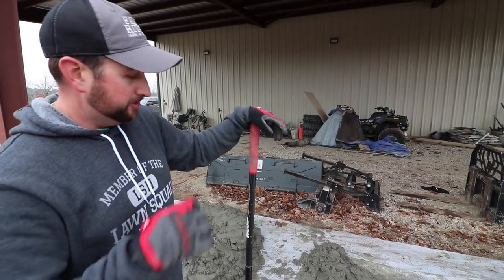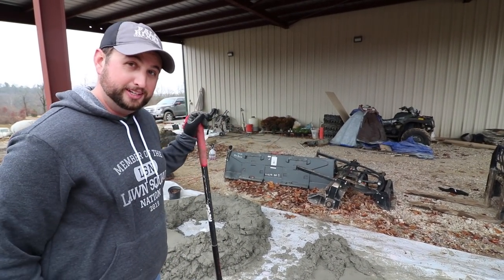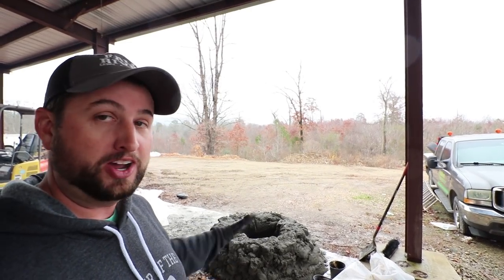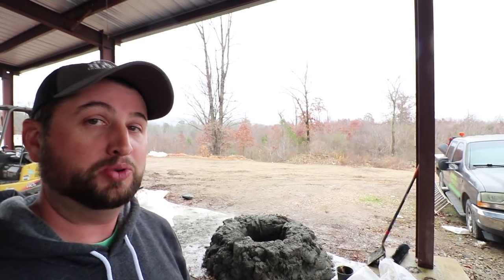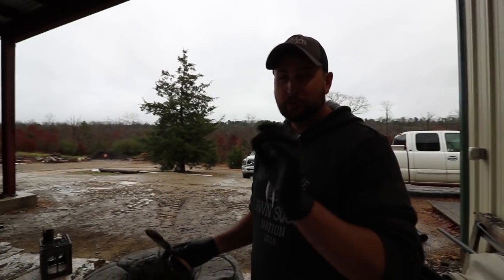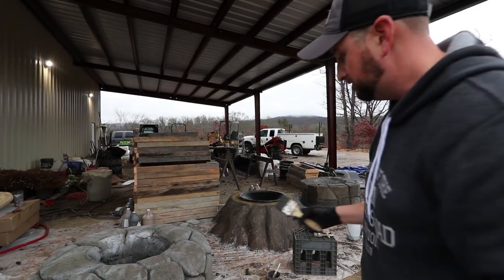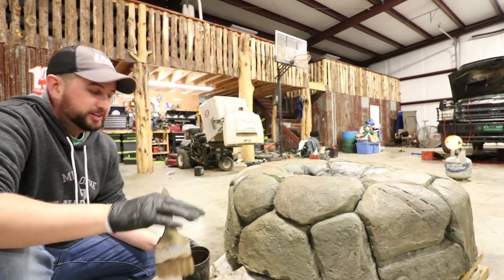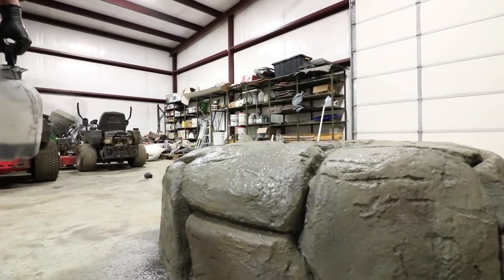How to Make $700 to $800 on a Rainy Day - My First Time Building a Fire Pit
Mowin Everyday Lawn Care T-Shirt

Fall River logo Standard t-shirt

My Camera Gear:
Zhiyun Smooth-Q 3-Axis Handheld Gimbal Stabilizer-
Canon EOS Rebel T6i Video Creator Kit
Canon EF-S 10-18mm f/4.5-5.6 IS STM Lens
Canon g7x
Joby GorillaPod Focus

My equipment:
-2016 SCAG V-Ride 52" Commercial Stand on
-2013 SCAG V-Ride 36" Commercial Stand on with kawasaki fs600v
-2011 ExMark 21 X-Series push mower
-2013 ECHO PB-770T backpack blower
-2014 ECHO ES-250 Hand held blower
-2013 Shindawa T235 Trimmer/weed eater
-2015 Stihl KM90R KombiSystem
-2016 Toro Timemaster
-2016 ECHO PE 2620 Blade edger
-2015 Kobalt 40-Volt Hedge Trimmer .